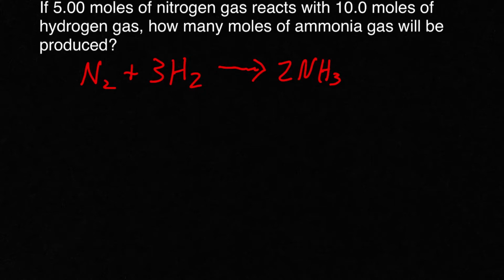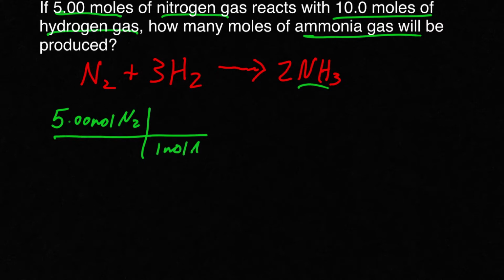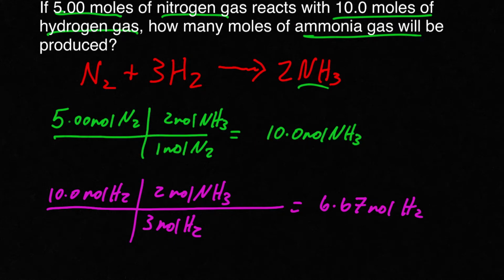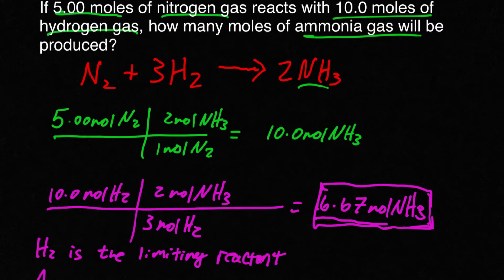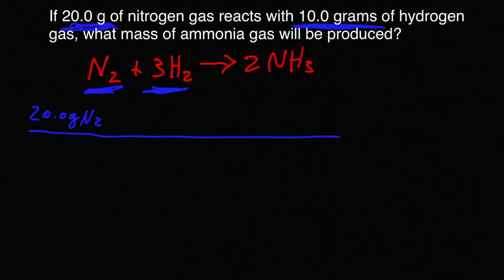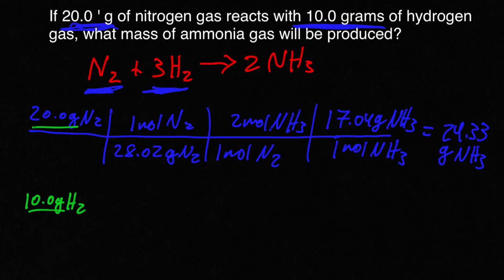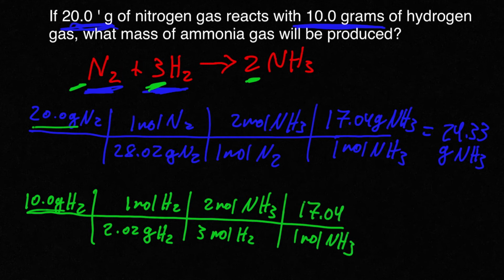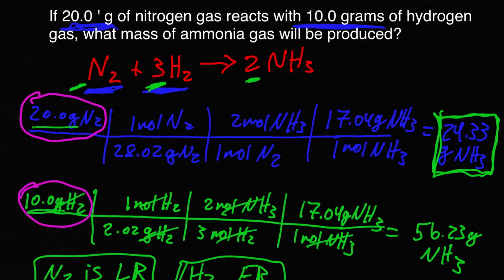Limiting Reactant Stoichiometry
A brief look at solving simple limiting reactant stoichiometric calculation problems in which you are given the amount (moles) or mass of BOTH reactants and asked to solve for the amount or mass of a product.